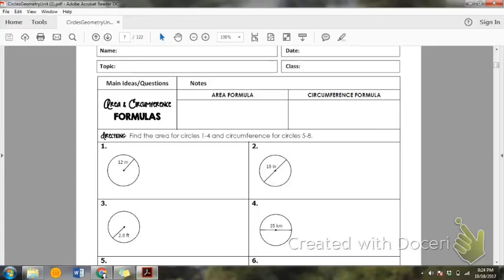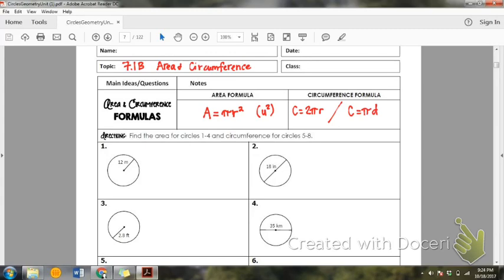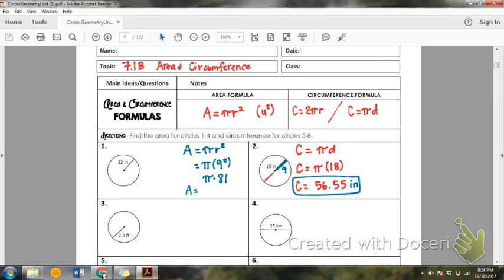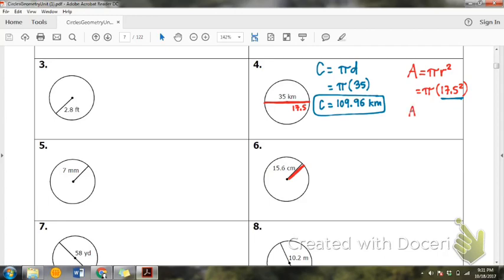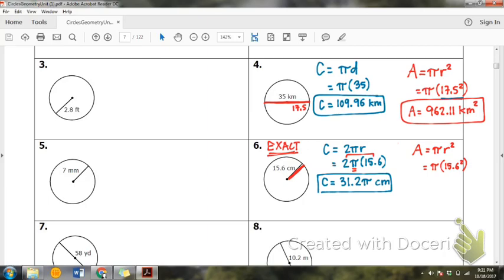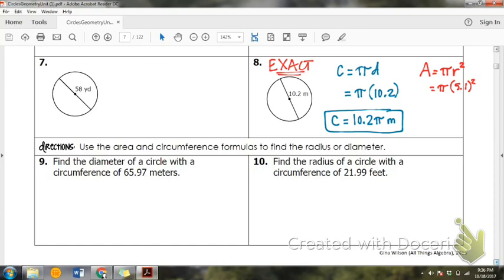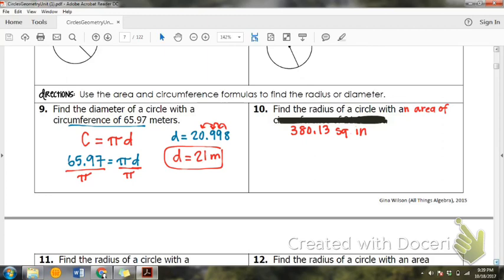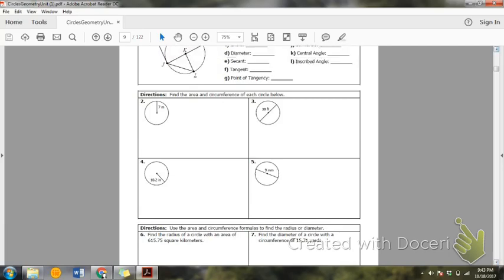7.1B Area and Circumference